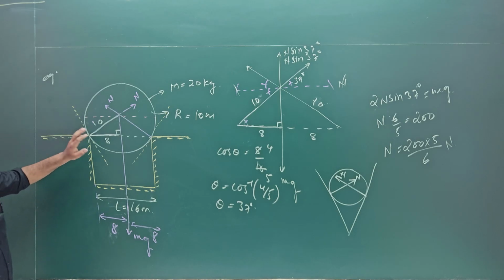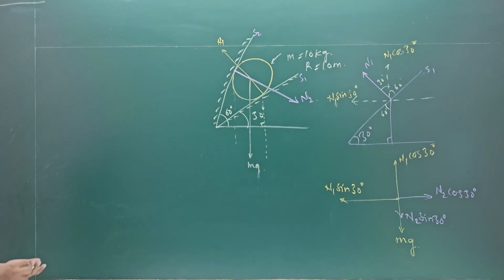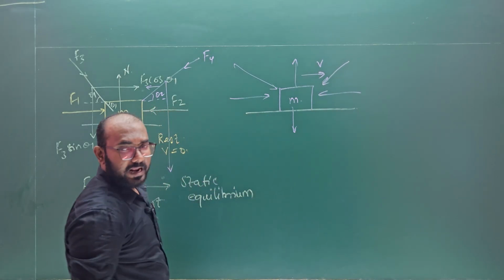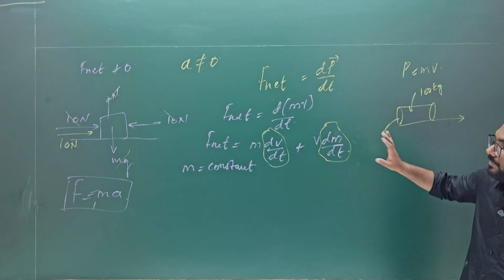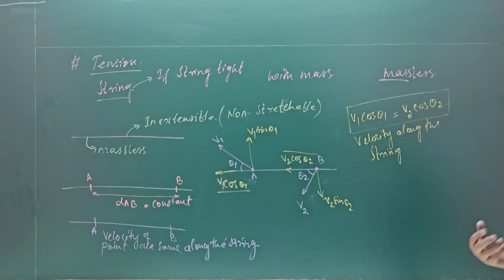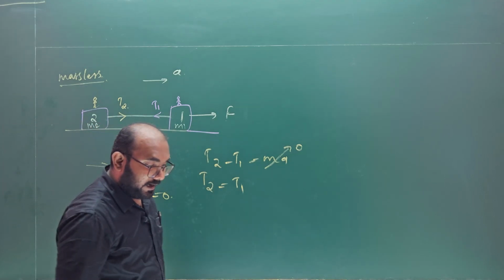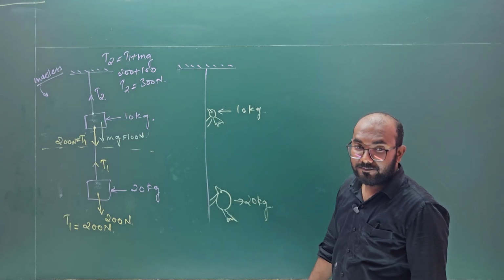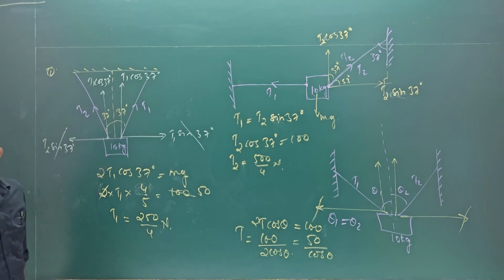Newton’s Laws Explained | Normal Force & Tension Problems | NEET JEE Physics | Part 2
In this lecture, we cover some of the most important basics of Newton’s Laws of Motion in depth:
✔️ Normal force with different values and conditions
✔️ Newton’s 1st Law (Law of Inertia) with explanation
✔️ Newton’s 2nd Law (Relation between force and acceleration)
✔️ Tension in strings with detailed explanation
✔️ Solved examples on finding tension

This lecture is extremely useful for students preparing for NEET & JEE Physics as it clears all concepts step by step with proper problem-solving methods.

👉 Don’t forget to practice after watching!
📌 Follow ORION EDUCENTER for more Physics lectures.